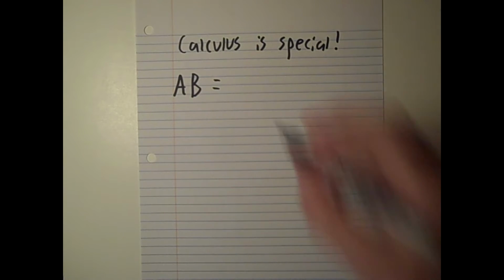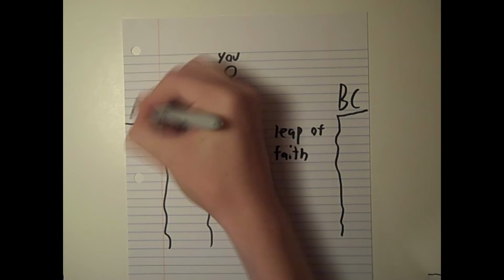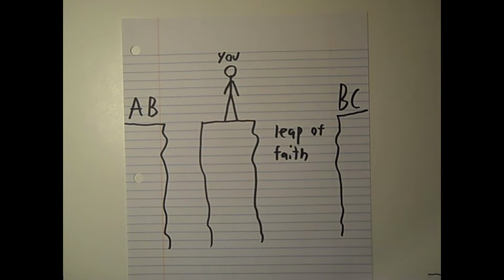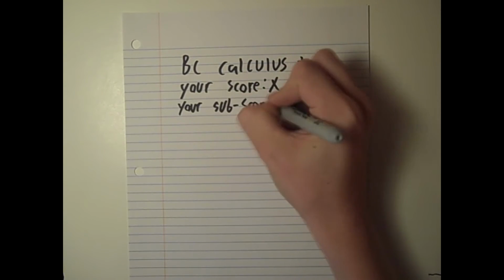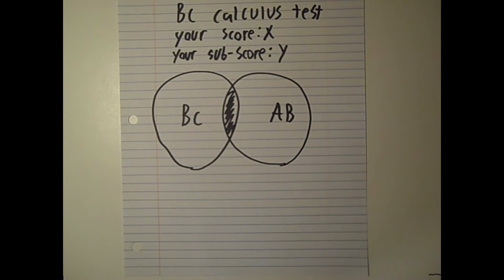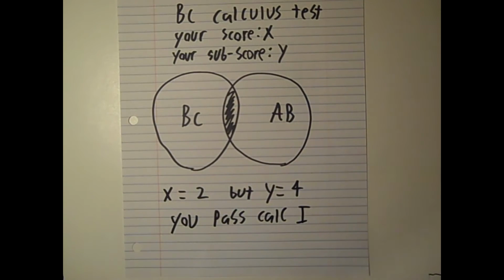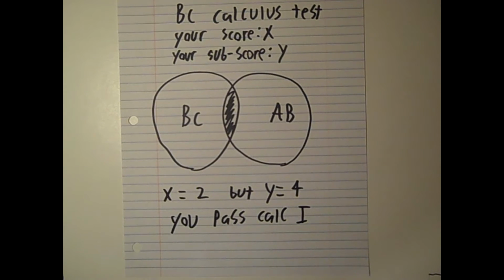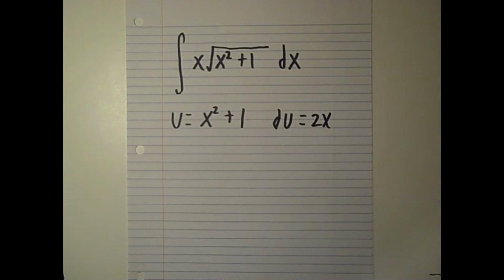AP Calculus BC - introduction